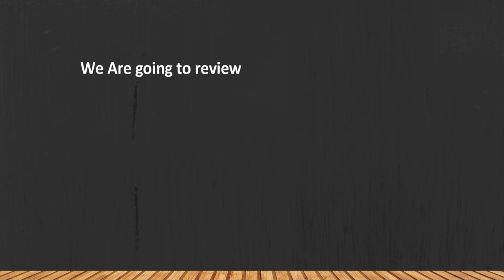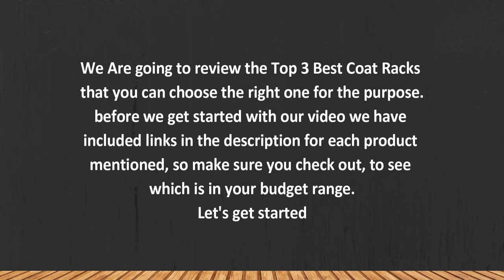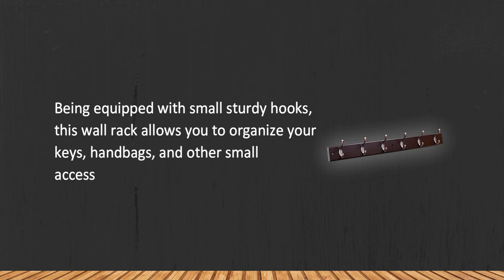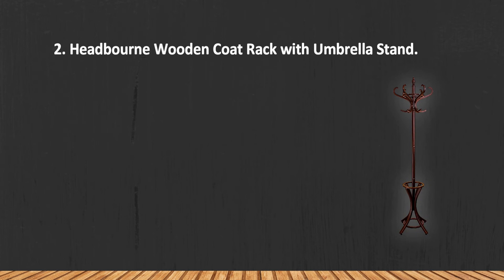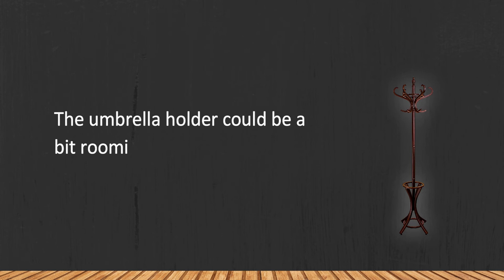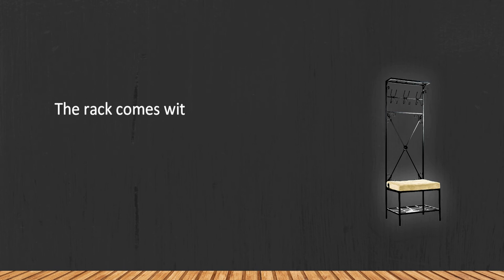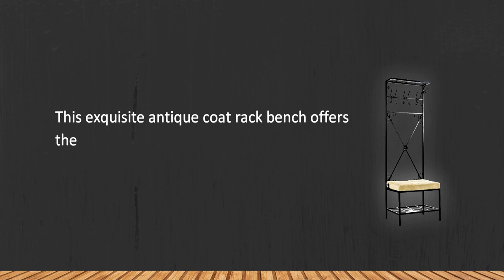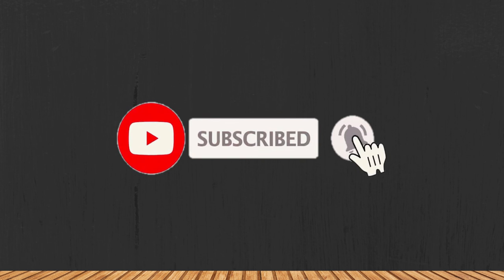Best Coat Racks in 2023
Best Coat Racks

1. Southern Enterprises, Inc. Entryway Storage Rack with Bench Seat.

2. Headbourne Wooden Coat Rack with Umbrella Stand.

3. BirdRock Home Wall Mounted Coat Rack.